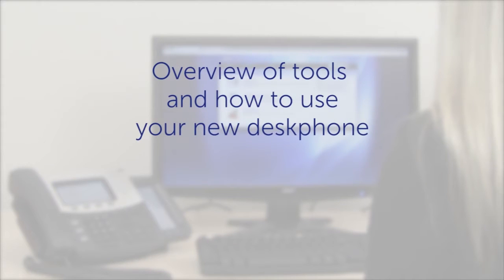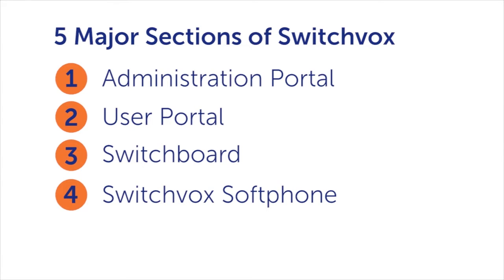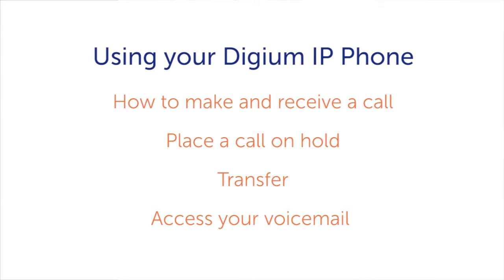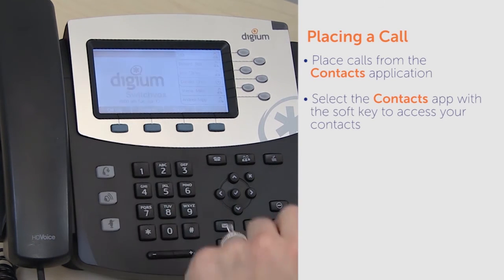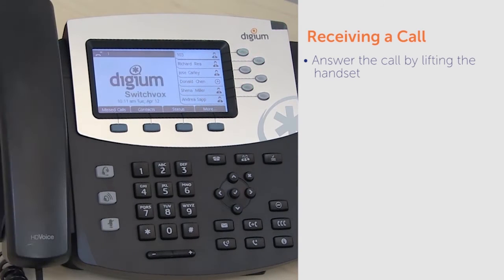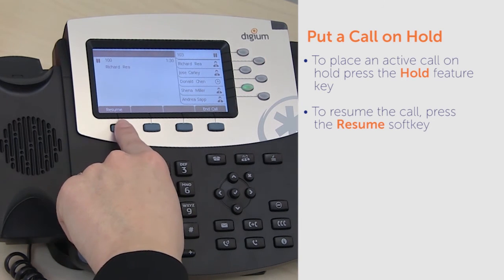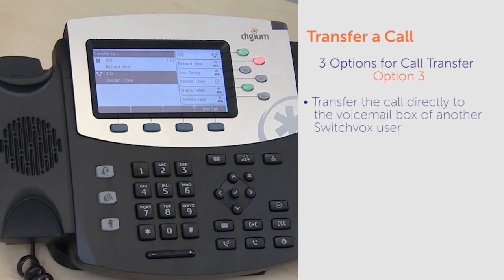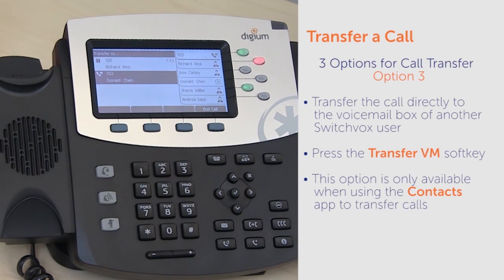01 User Overview Part 1 | Switchvox Basics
An introduction to the most used features of Switchvox.